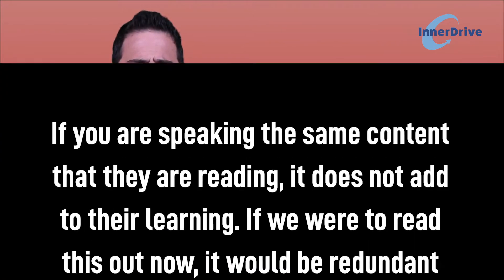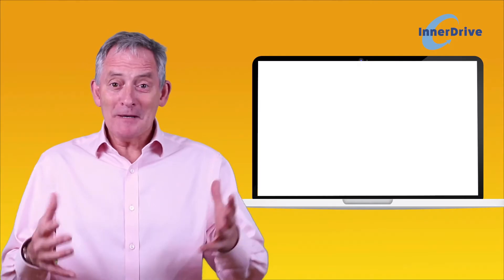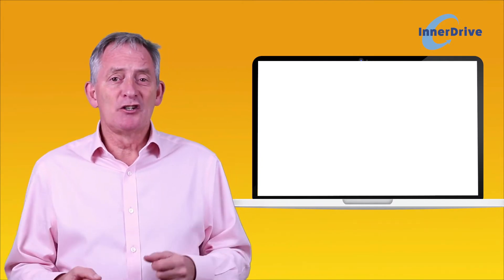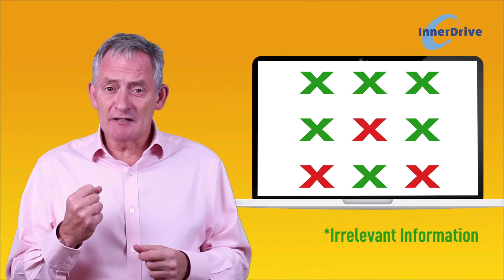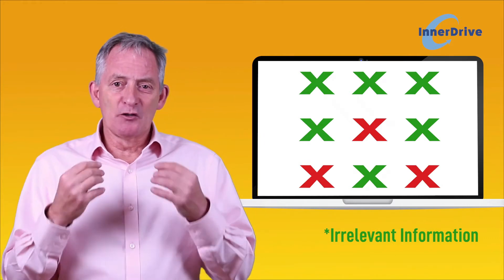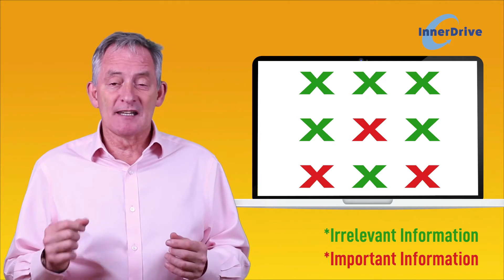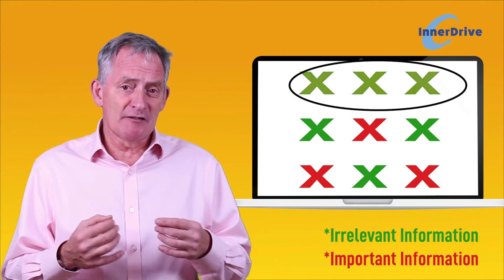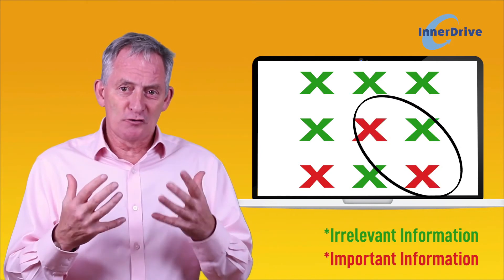What is the Redundancy Effect? | InnerDrive Online Academy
An important part of Cognitive Load Theory, the Redundancy Effect stresses that unnecessary information only confuses and overloads a student's memory - blocking the important material. Here's what it looks like in action...

Learn everything you need to know about Cognitive Load Theory and how to apply it in your classroom in our brand new online CPD course, on the InnerDrive Online Academy

If you have any questions, we're happy to help.